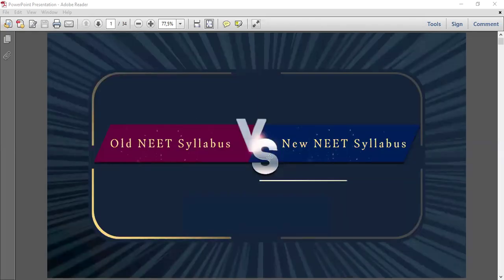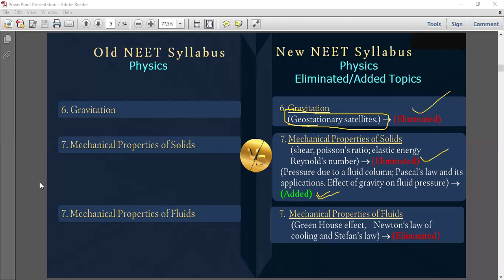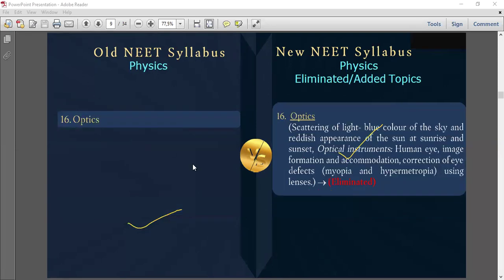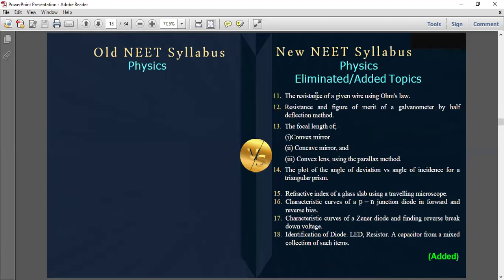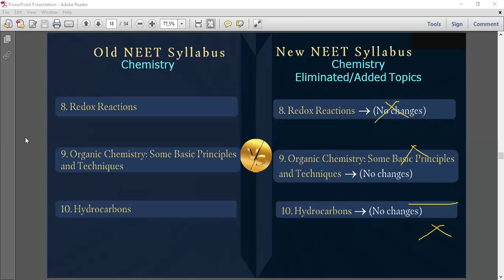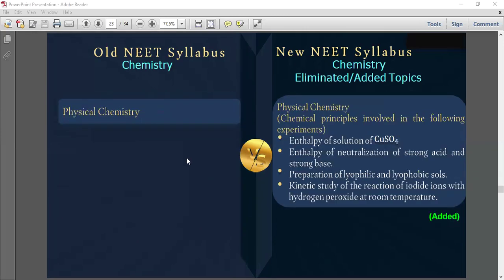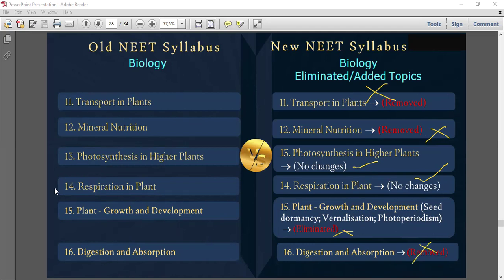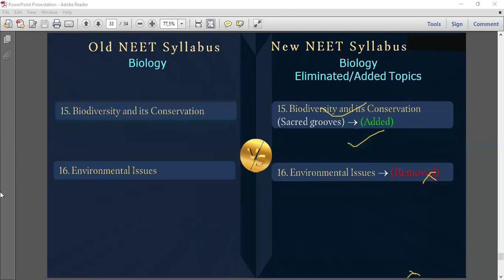NEET 2024 Updated Syllabus- PHYSICS,CHEMISTRY & BIOLOGY Detailed video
For the PDF click on the link given in the description below